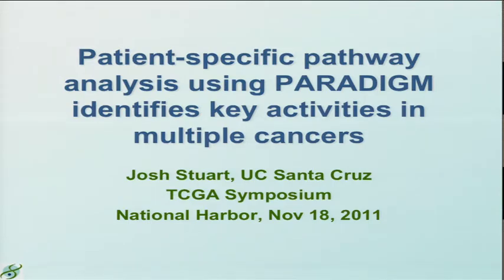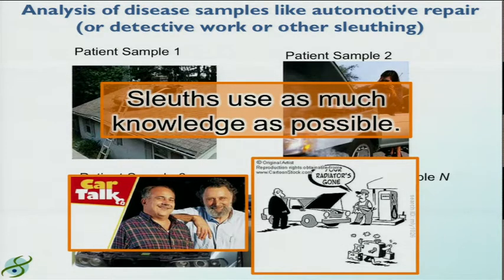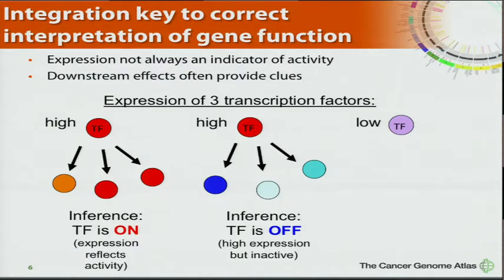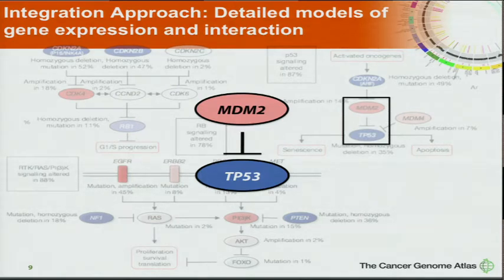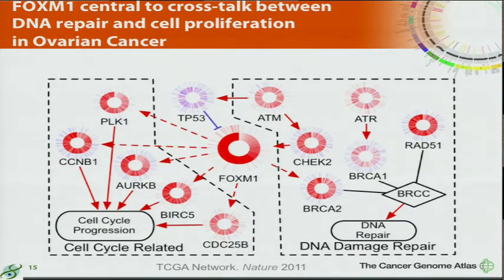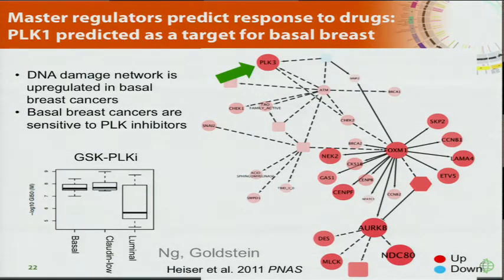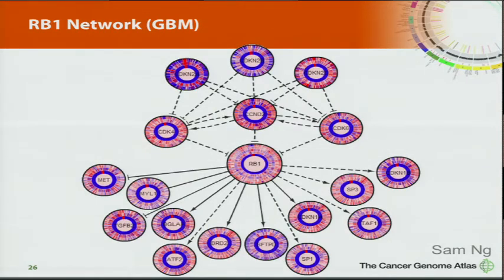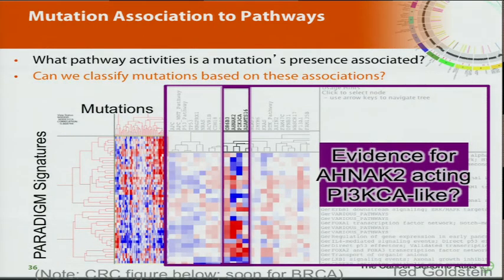Patient-Specific Pathway Analysis Using PARADIGM Identifies Key Activities... - Josh Stuart